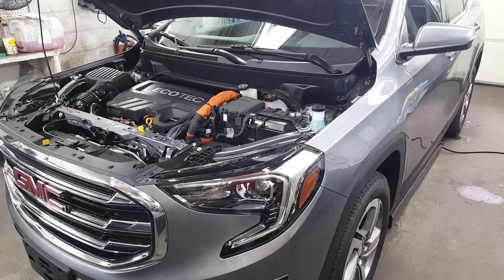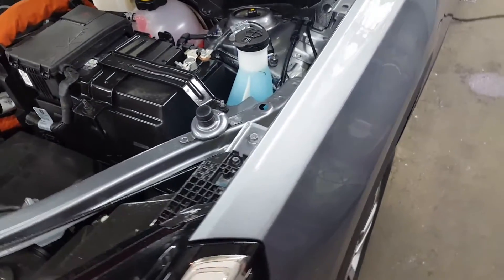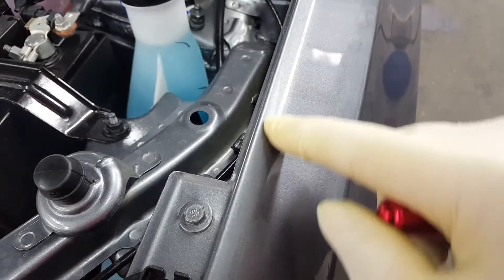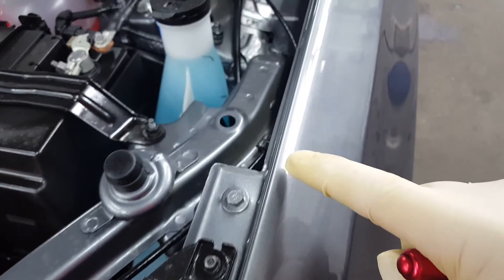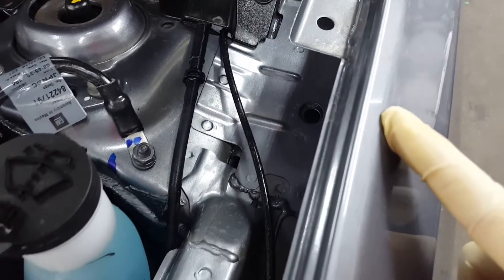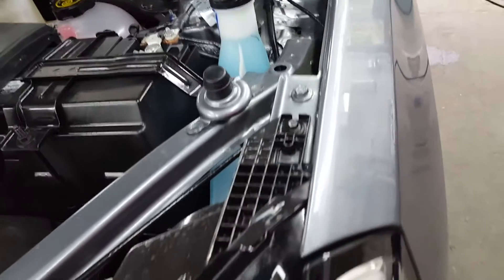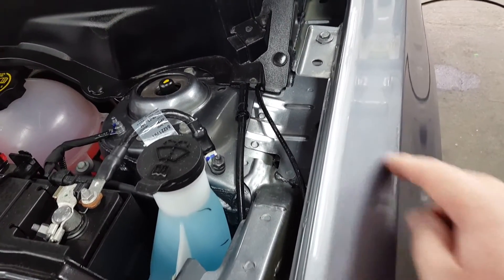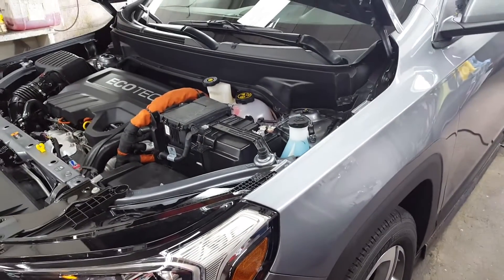Paint correction of factory flaws on GMC Terrain prior to ceramic coating.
This GMC had a couple factory flaws that needed paint correction before I could apply the ceramic coating.  They're a little difficult to see on camera, but they're fixed now and the area looks perfect!

Stop by any time for a free consultation.

Work is performed by appointment only.  (Plan at least a week ahead, even more during busy summer months and prior to the Concours d'Elegance show)

Located at:
Fresh Start Detail Co.
12130 SW Broadway St.
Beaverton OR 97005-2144